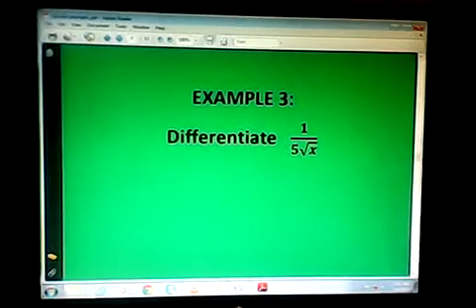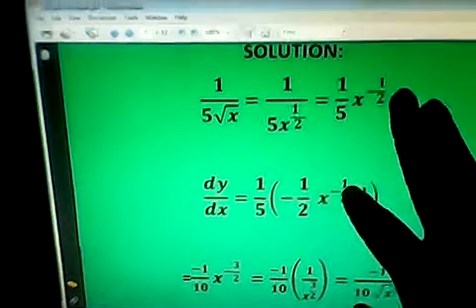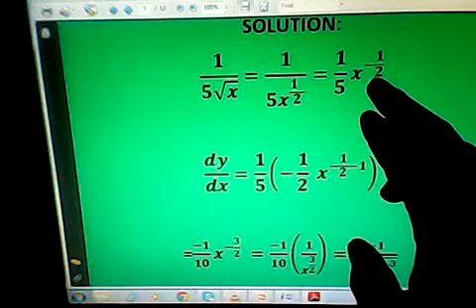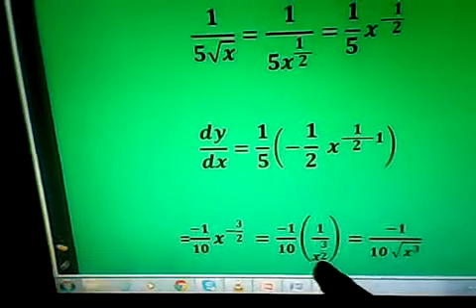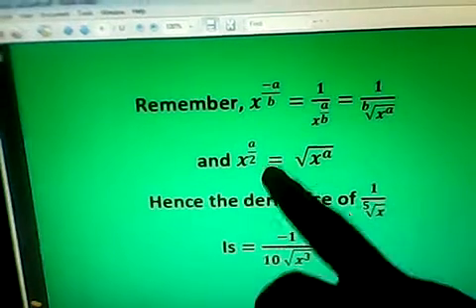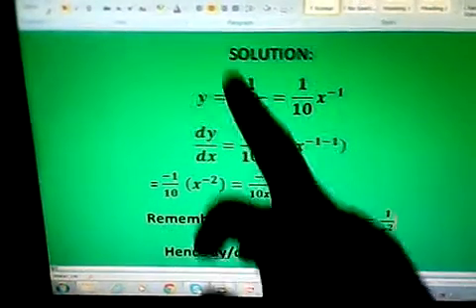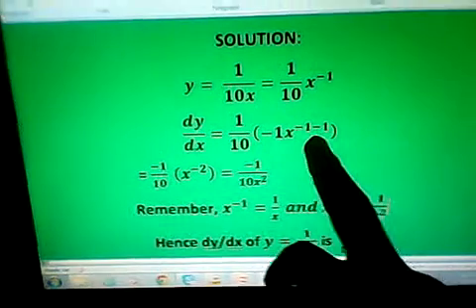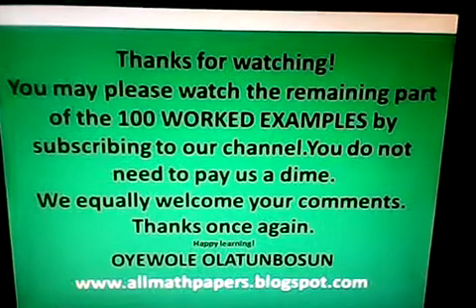CALCULUS TUTORIAL-100 WORKED EXAPLES-Pt3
This is the continuation part of calculus tutorial on differentiation.It is part of my PROJECT 100 WORKED EXAMPLES on DIFFRENTIATION  which focuses both on  introductory and exam modelled questions.